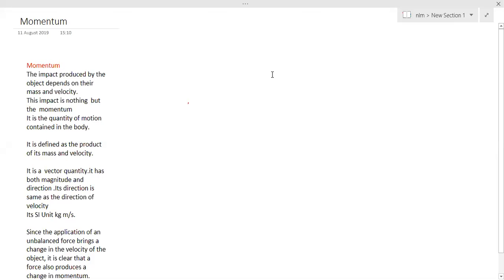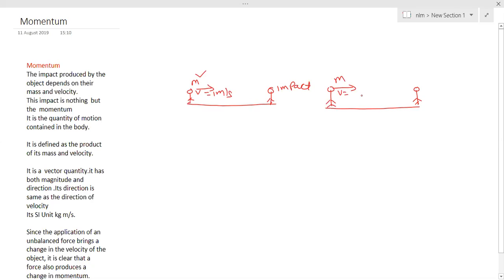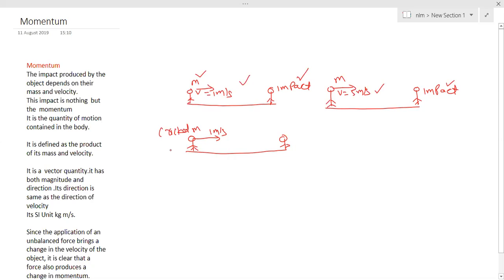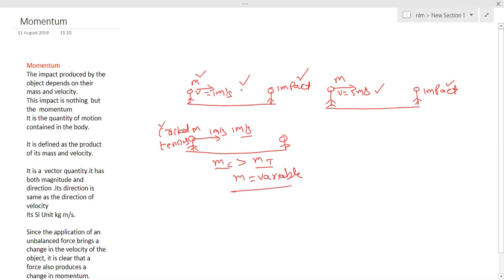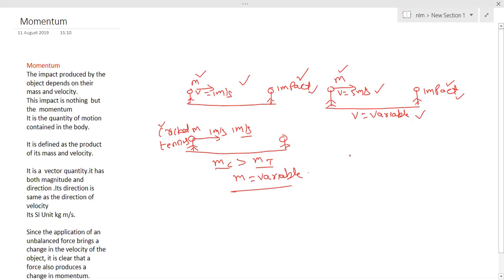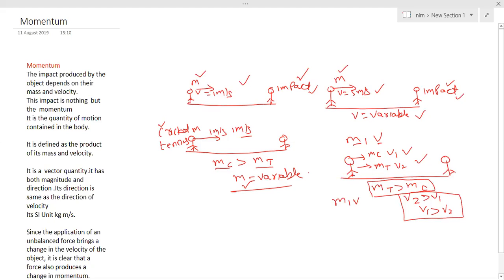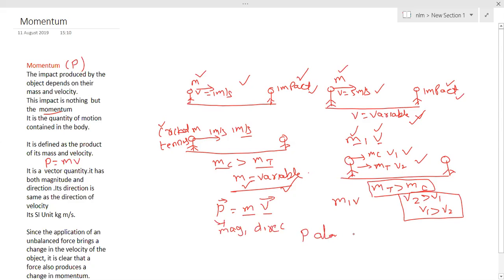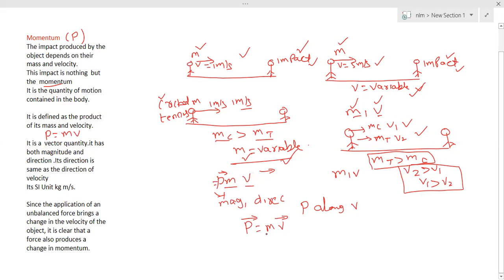Momentum Definition ,Units Intermediate , C.B.S.E ,N.C.E.R.T Physics